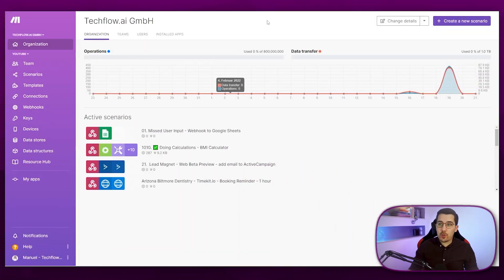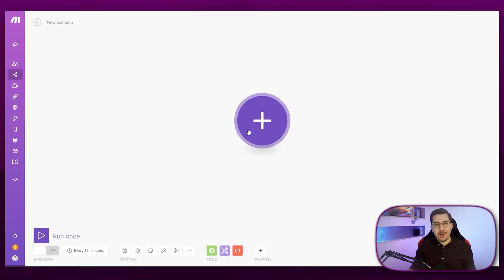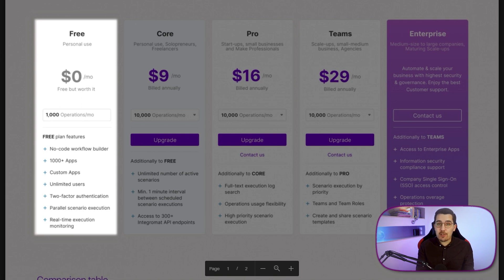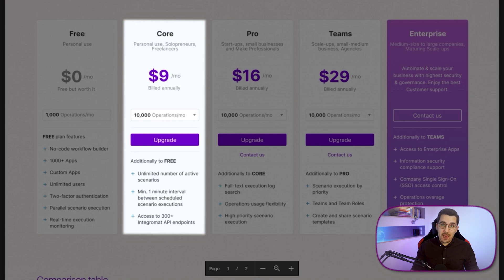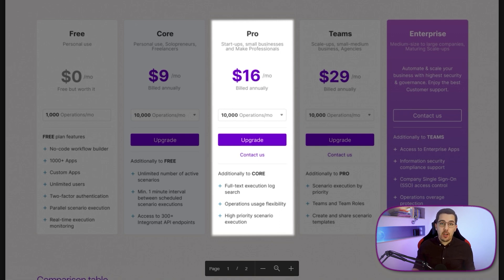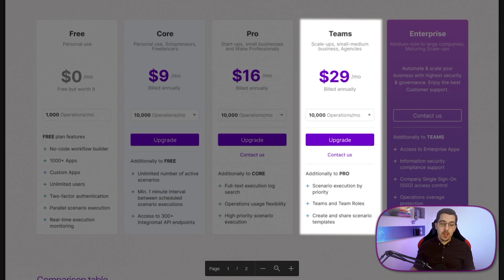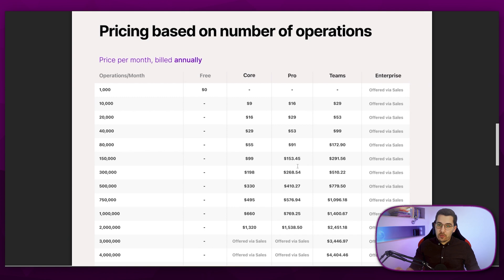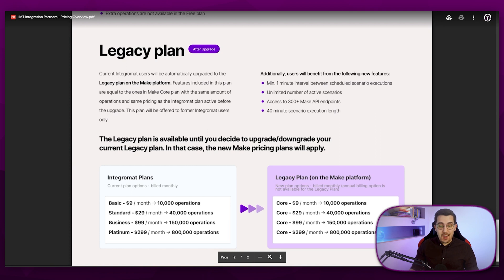[1] Dashboard and Pricing - Make.com Tutorials for Beginners 2023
Are you a beginner with Make.com and want to learn how you can build automations yourself?
Then keep watching these Make.com tutorials for beginners. In this video you'll learn the basics about the Make.com dashboard and the Make.com pricing.

0:00 - Introduction
0:28 - What is Make?
1:30 - Free Plan of Make
2:08 - Core Plan of Make
2:51 - Pro Plan of Make
3:41 - Teams Plan of Make
4:23 - Operations Based Pricing
5:08 - Legacy Pricing for Existing Integromat Users

Something BIG is coming VERY SOON!